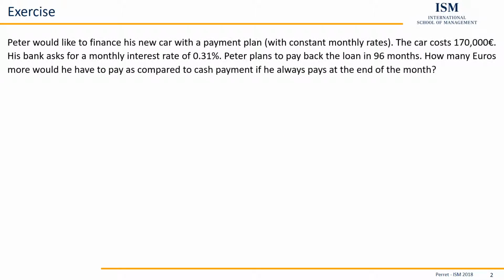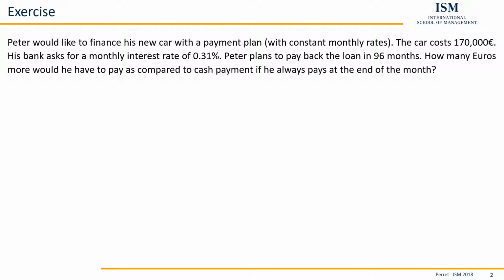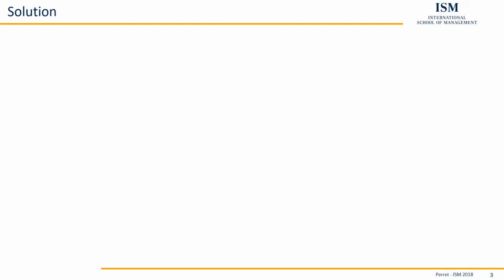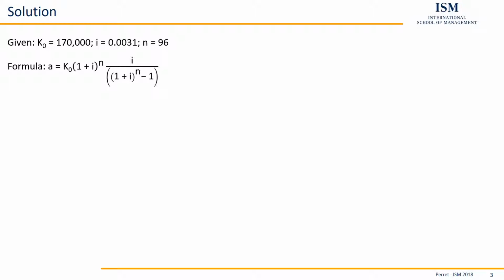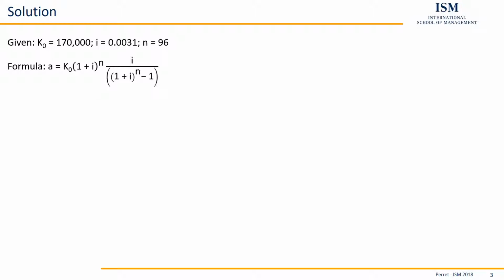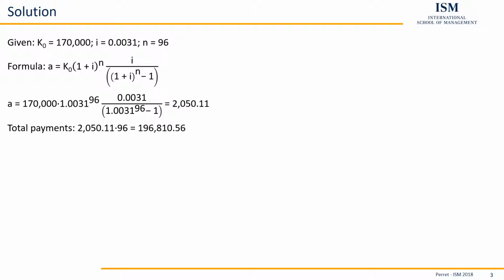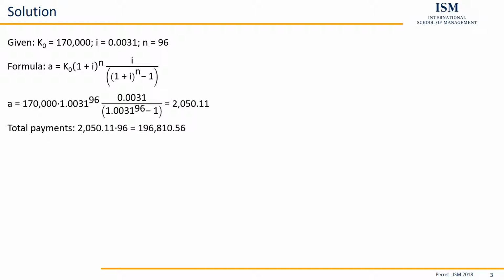Exercise Amortization Part 03.02